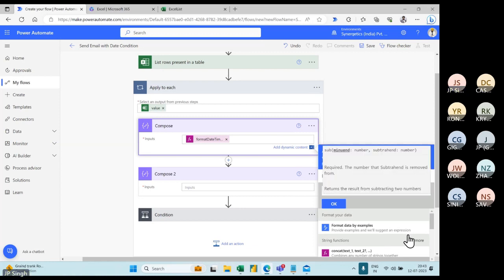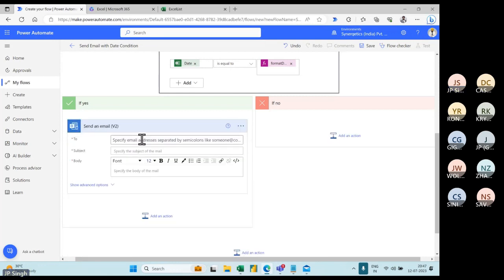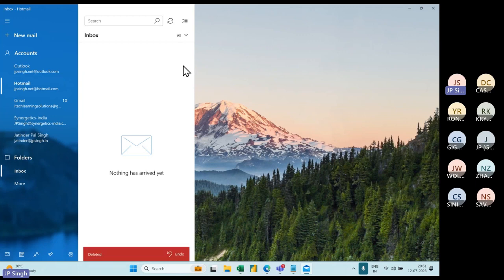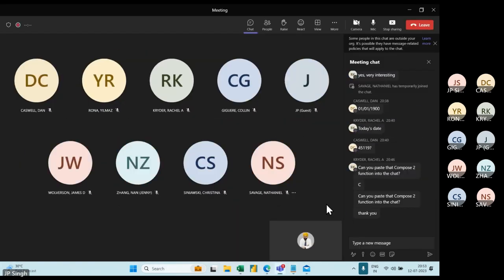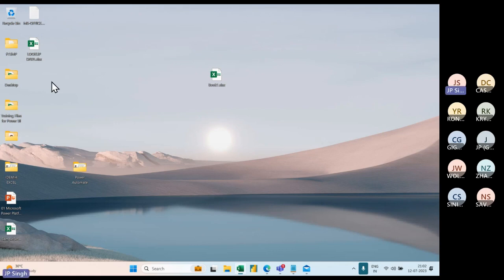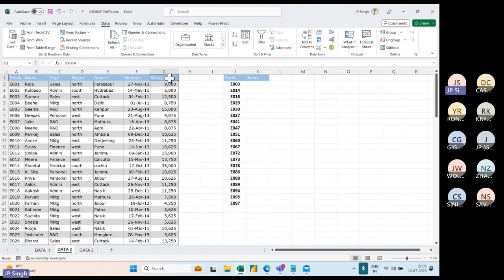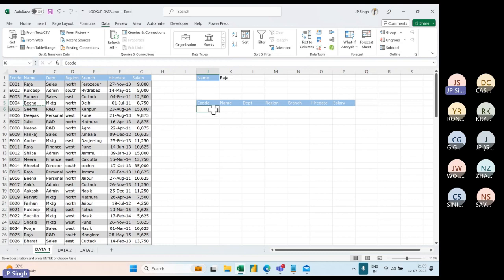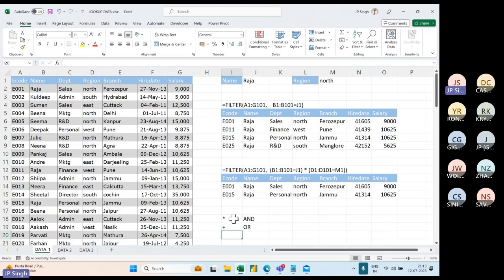Power Automate for Beginners - 7 PPT | Power Automate Desktop | Power VA | Power BI